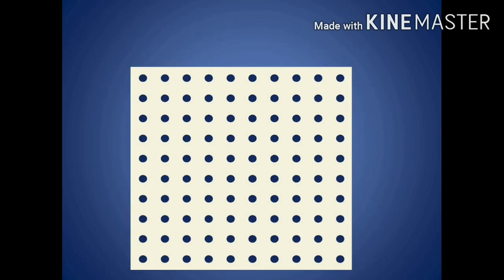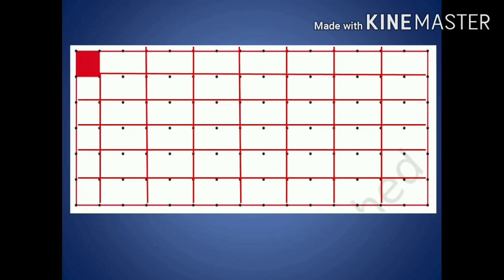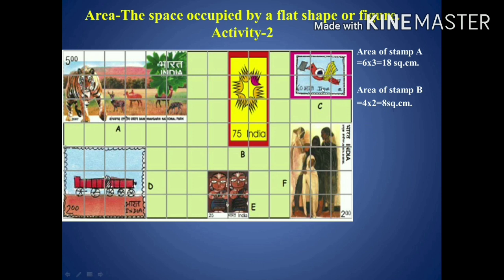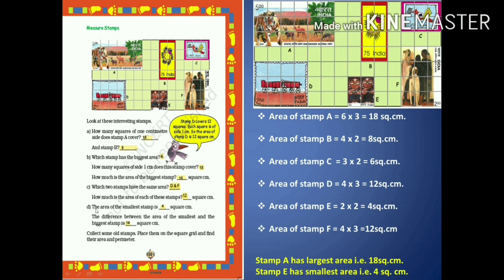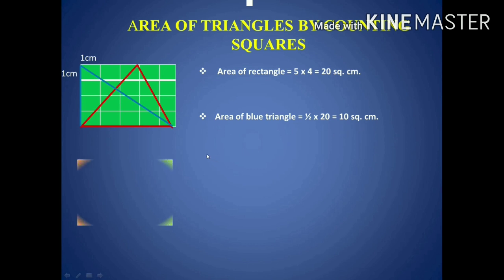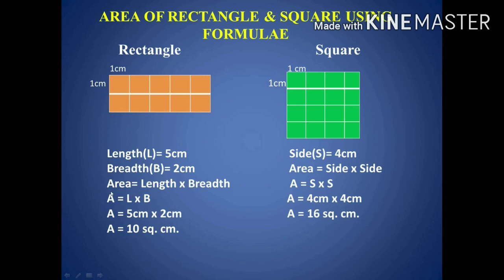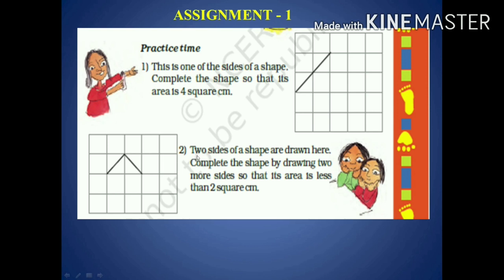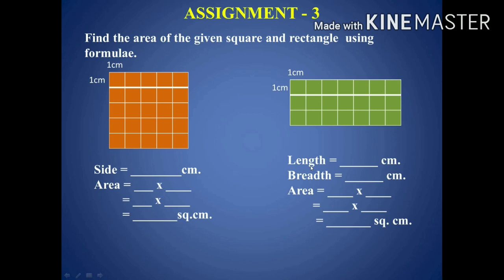CLASS 5 MATH How many squares Part 1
CLASS 5 MATH How many squares   Part 1@kvsrodelhielementary1994